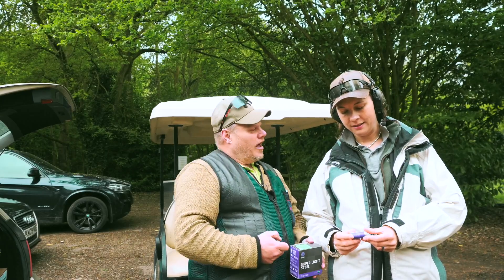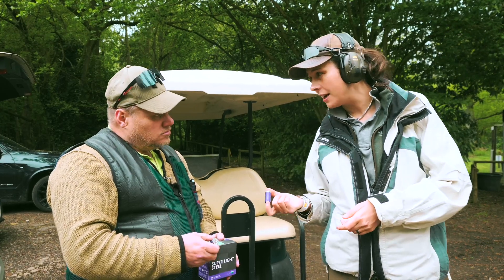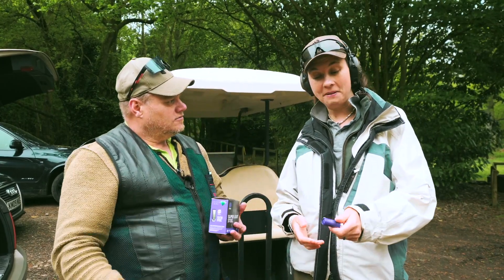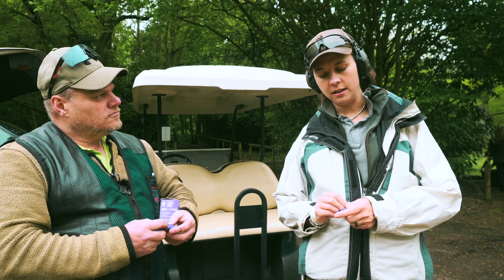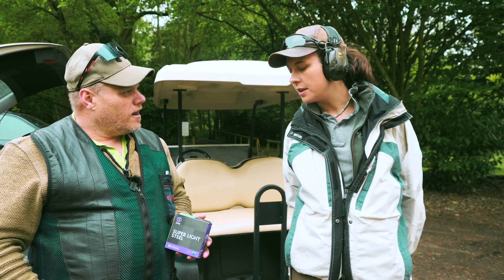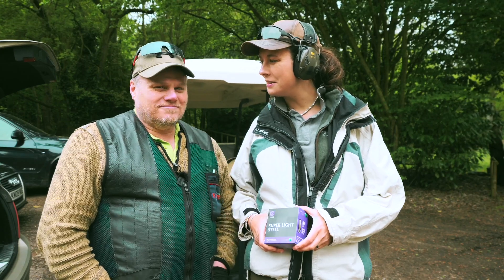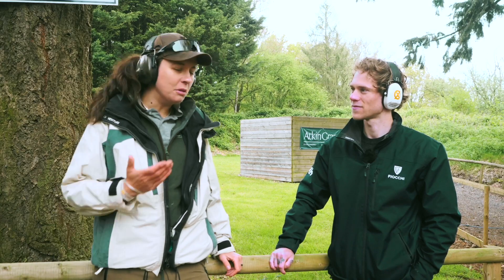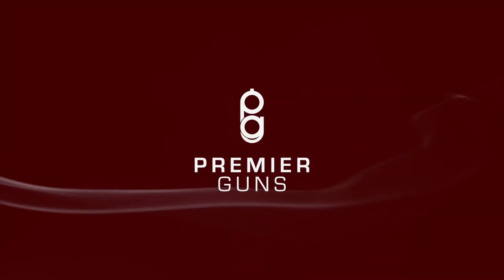EXCLUSIVE - Testing unreleased 16 gram cartridge 8.5 shot size from Lyalvale Express - ideal for sxs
Unbelievable innovation here on the shores on England. Take a look at this tiny cartridge and I can tell you it doesn't affect performance one jot! Just sixteen grams I still can't believe it. This really will be a game changer.
Introducing Super Light Steel from Lyalvale Express